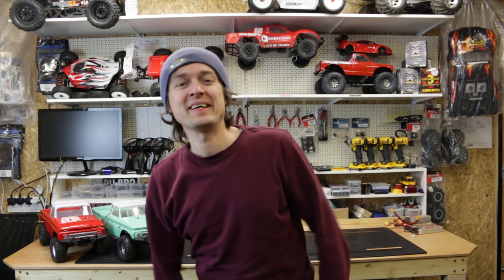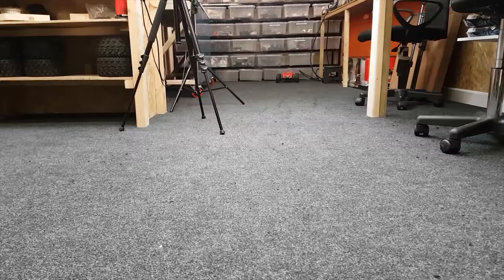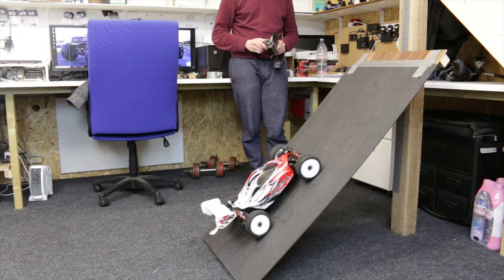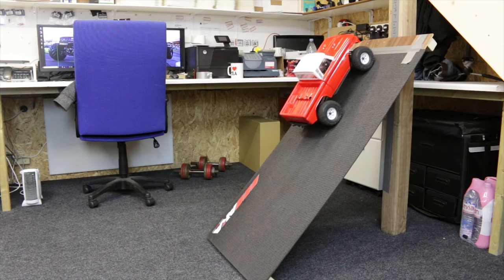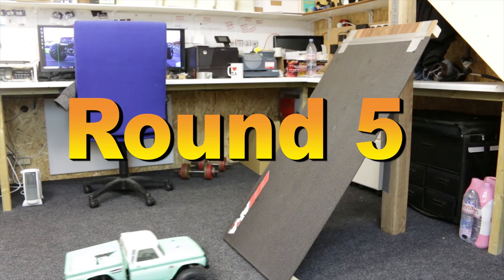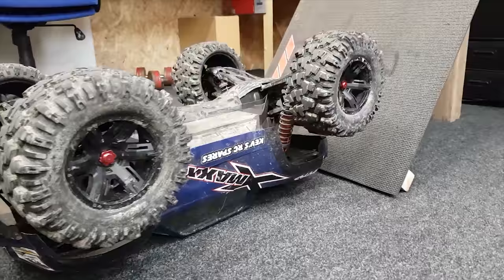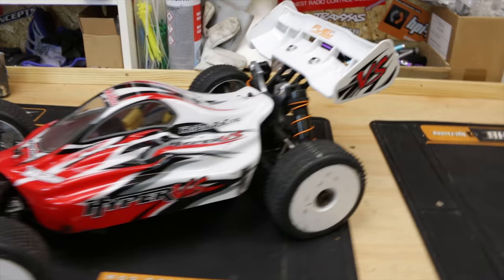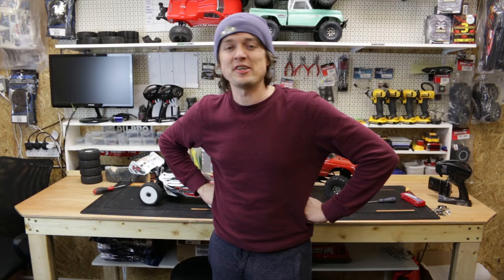RC Car Steep Hill test - Who will WIN? It's not what you think!!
Like my facebook page to stay up to date with new vids